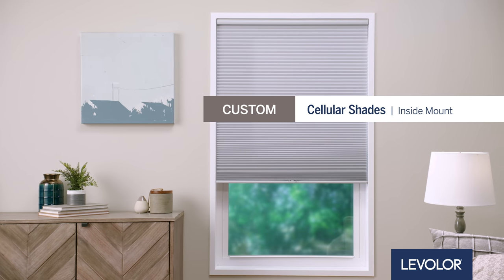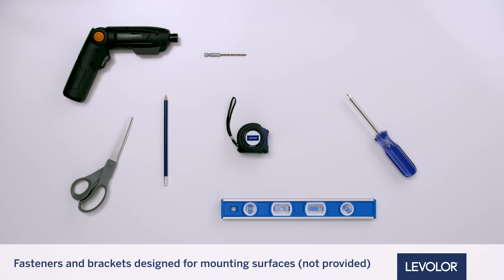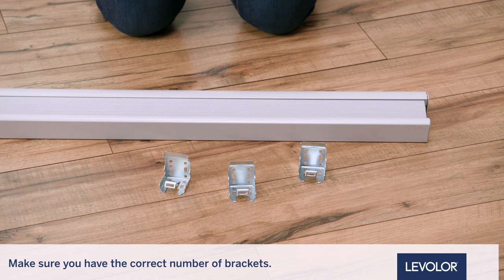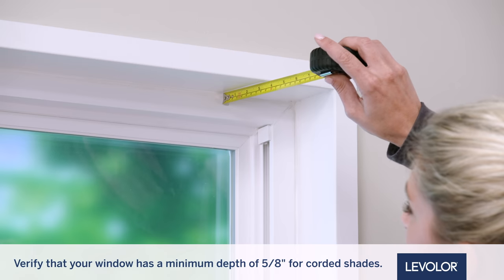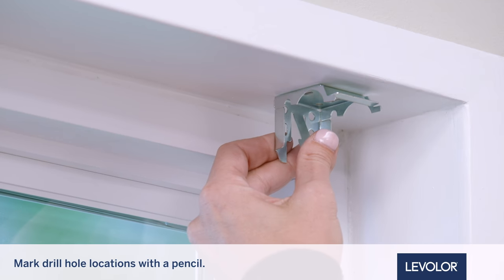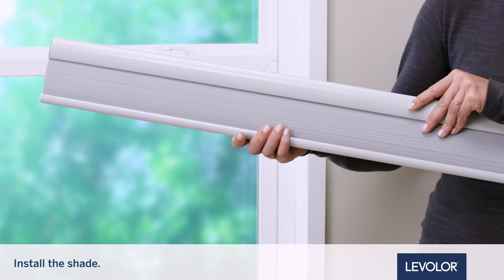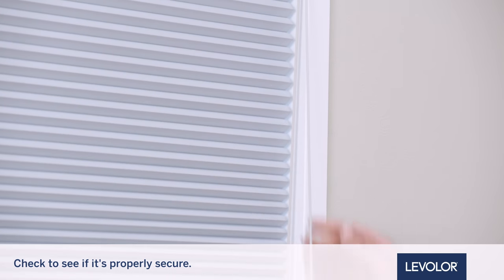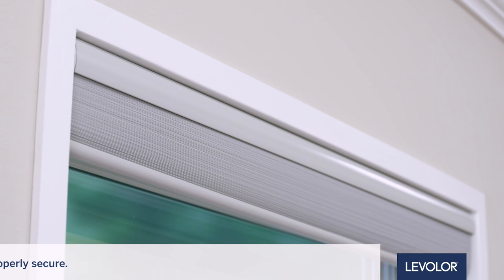How to Install LEVOLOR Custom Cellular Shades - Inside Mount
Installing your *custom cellular shades (available in cordless and continuous cord loop lift control) is made easy with our helpful step-by-step guide. We’ll walk you through everything you need to create a beautiful framed look with inside mounting and get you ready to enjoy your LEVOLOR shades today, tomorrow, and every day.